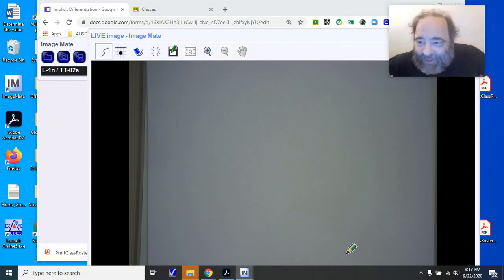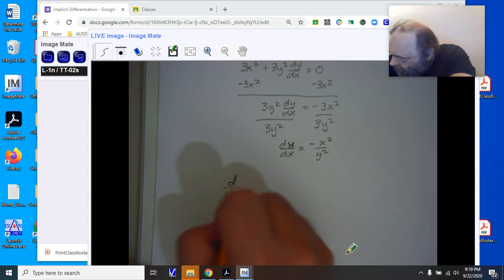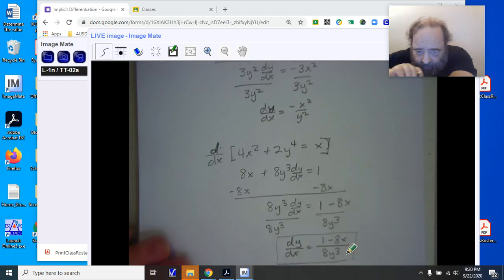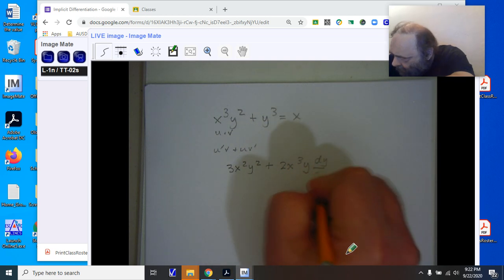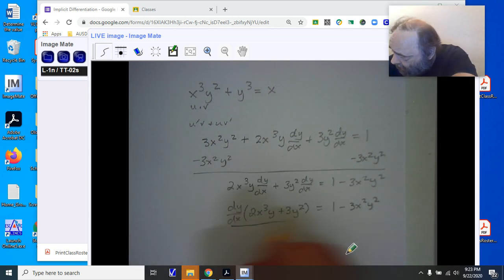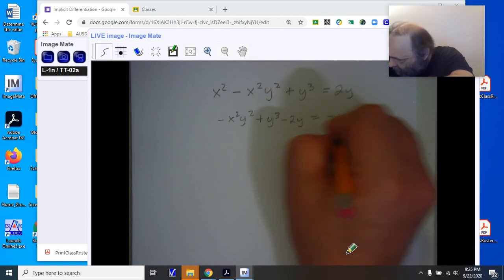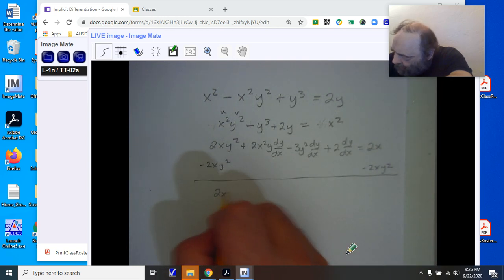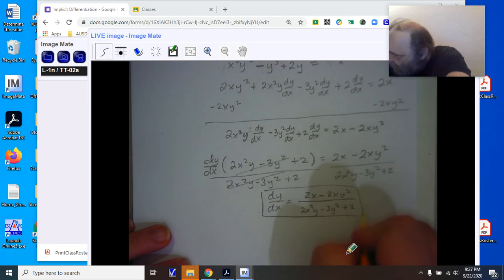Solving for dy/dx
A look at solving for dy/dx when implicitly differentiating.